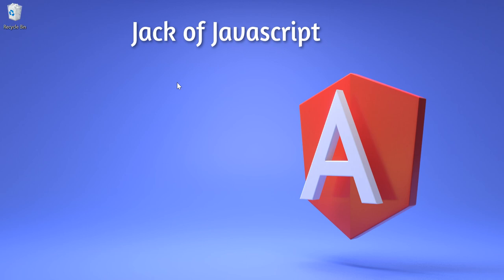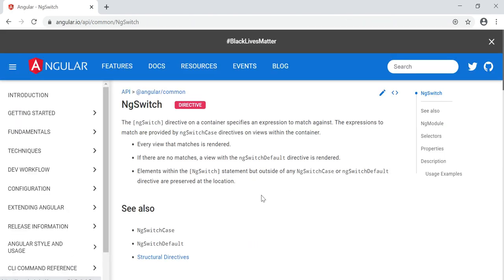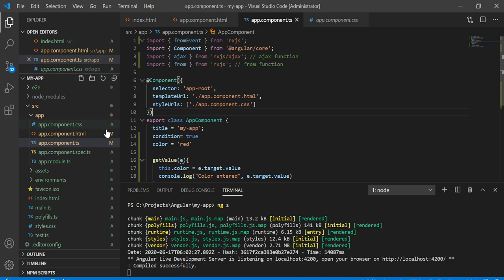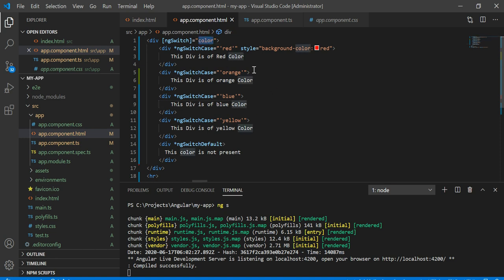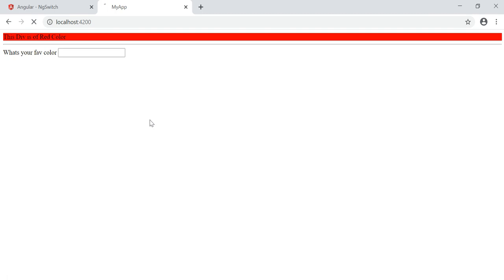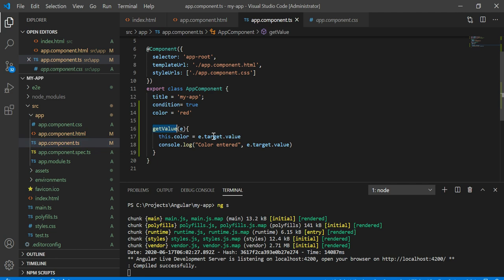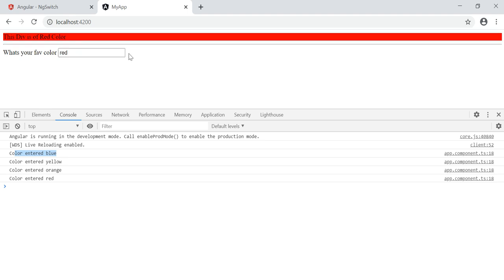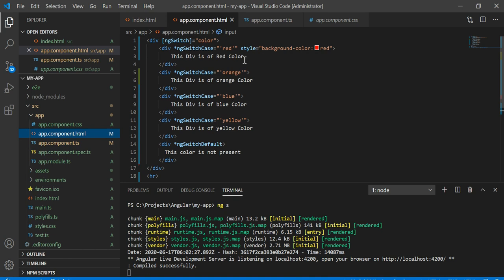12 - ngSwitchCase Directive in Angular 9 Tutorial | Javascript | typescript | NodeJS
Learn how the switch case in angular works and what kind of directive is that.